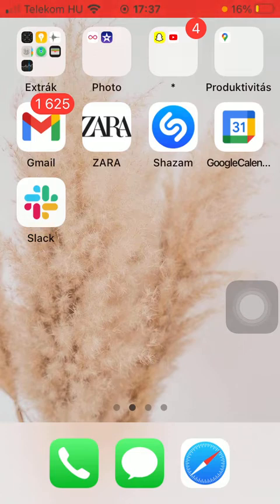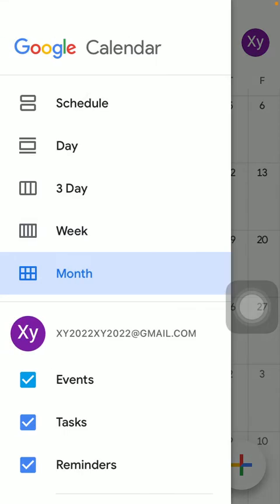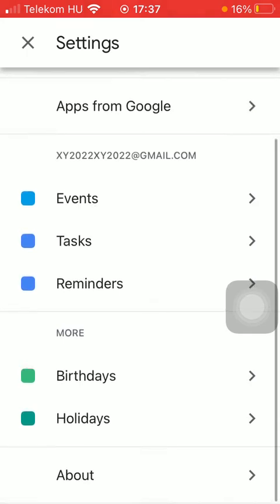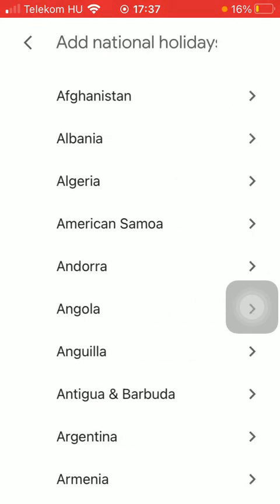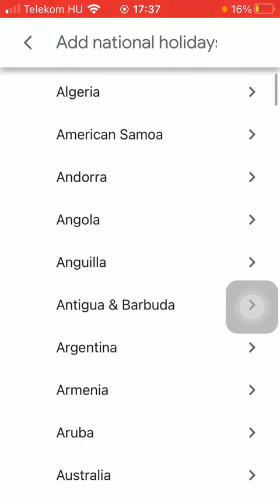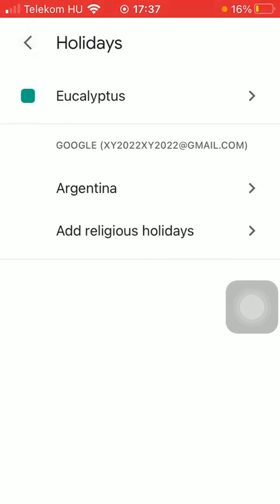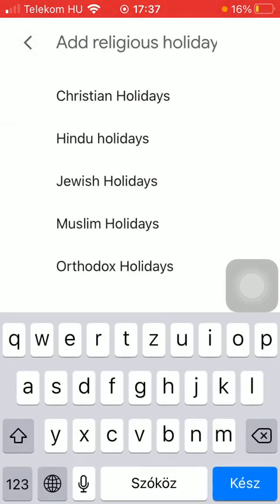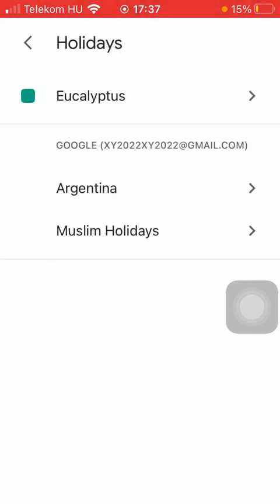How to add holidays on Google Calendar? - Google Calendar Tips